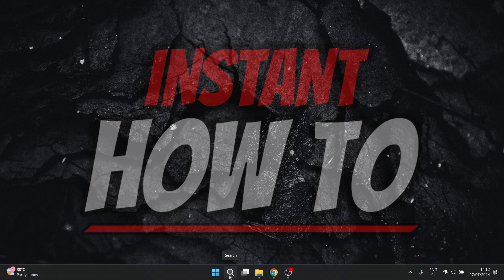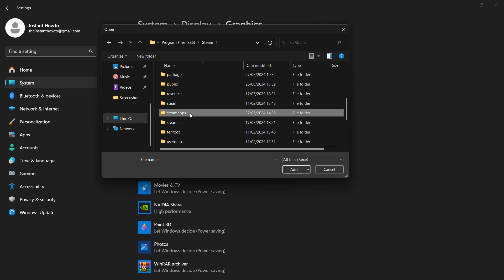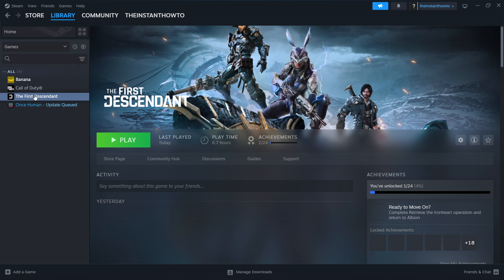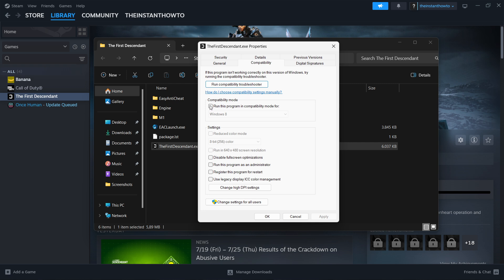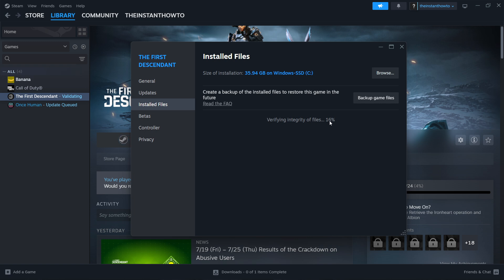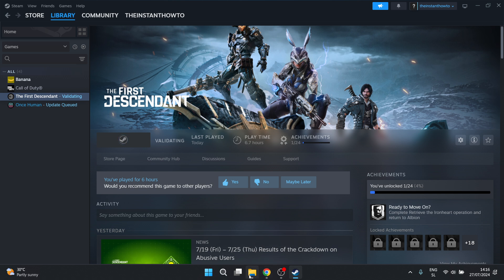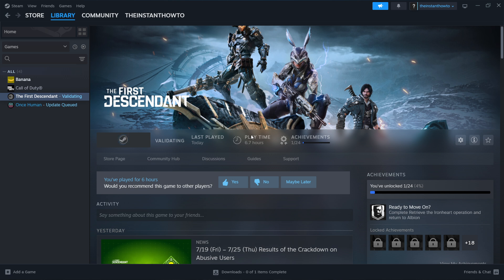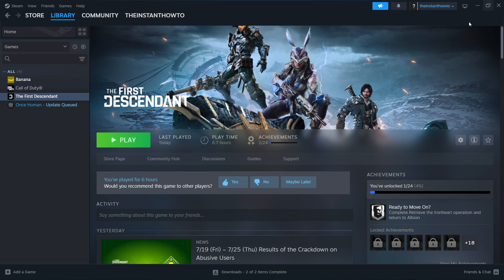FIX The First Descendant DirectX 12 Not Supported On Your System Error (EASY FIXES)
In this video, I'll show you how to fix The First Descendant DirectX 12 Not Supported On Your System Error. This is a full guide on how to fix DirectX 12 error in The First Descendant.

In case you've been trying to FIX The First Descendant DirectX 12 Not Supported On Your System Error, this is the video you need to see!